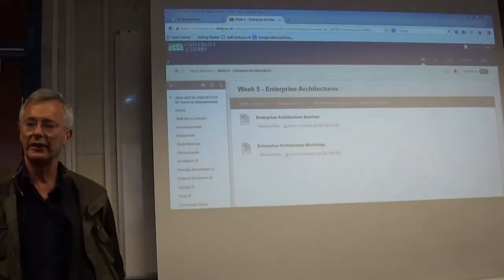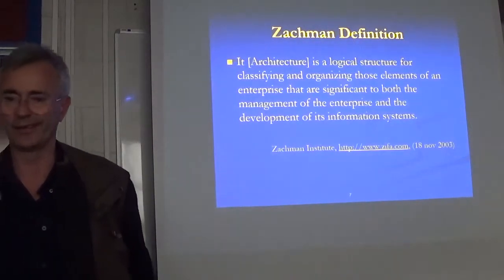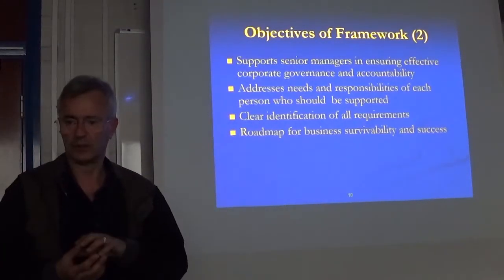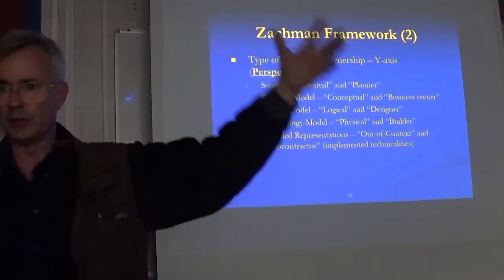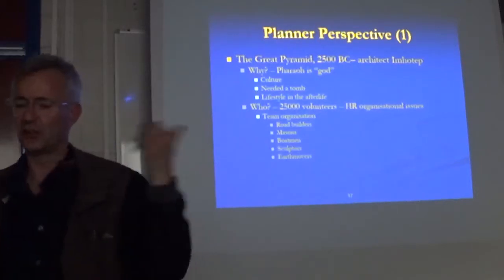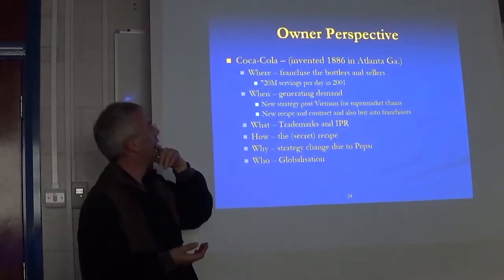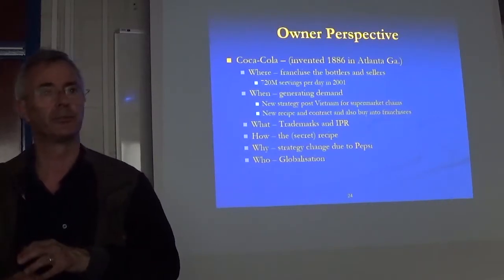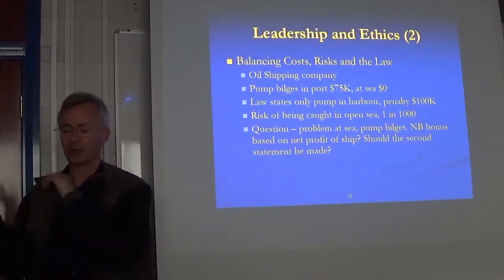2014/15 - IT Services Management - Week 5